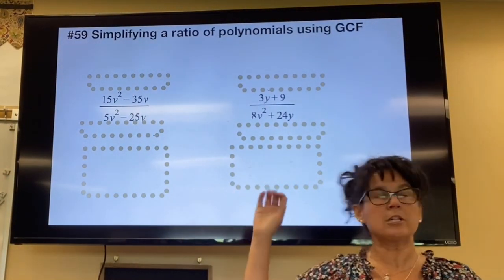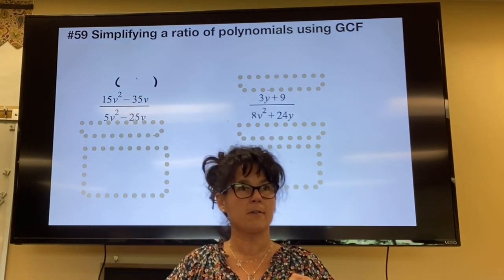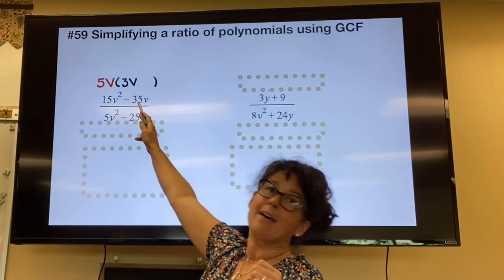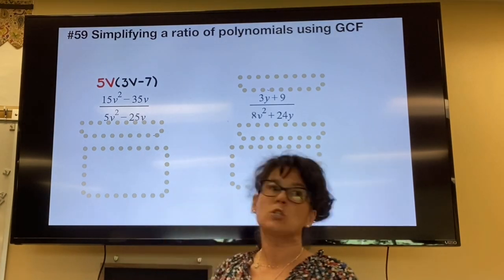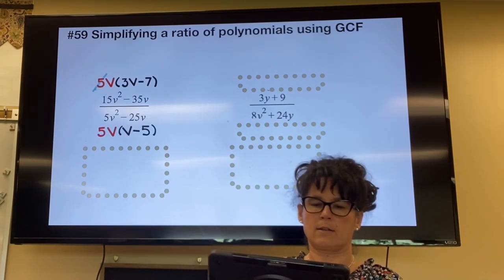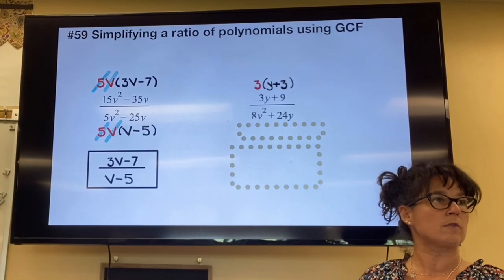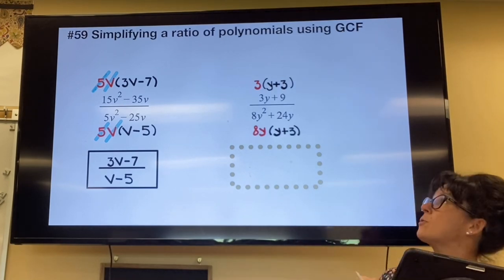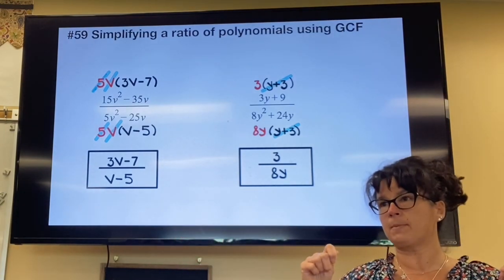Simplifying a ratio of polynomials using GCF factoring